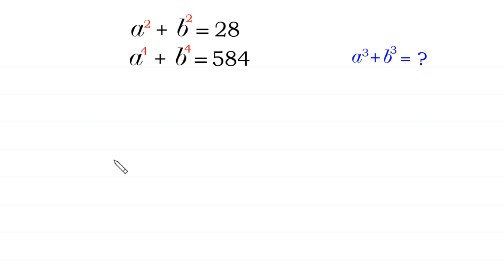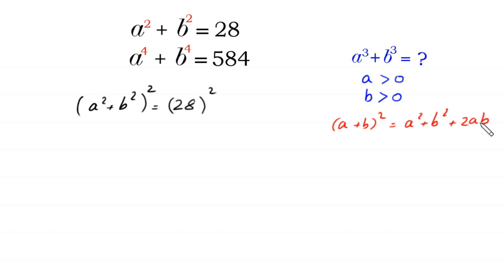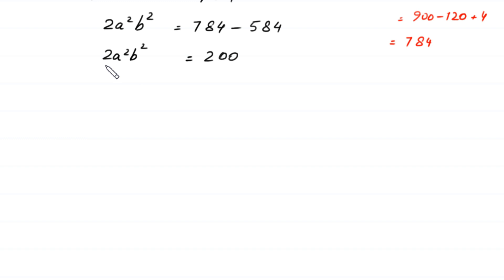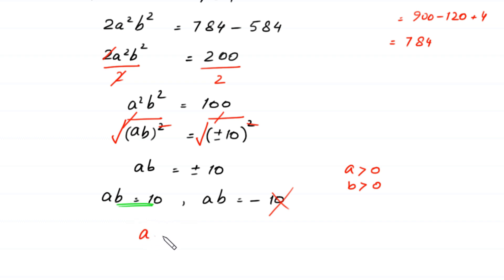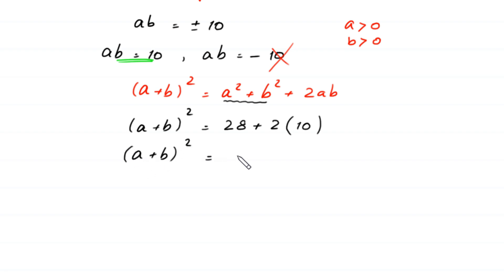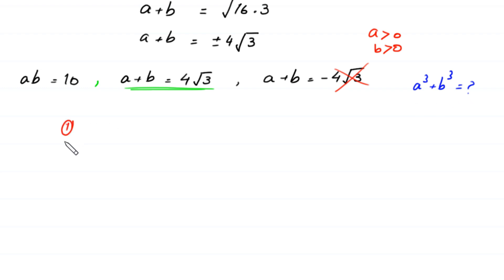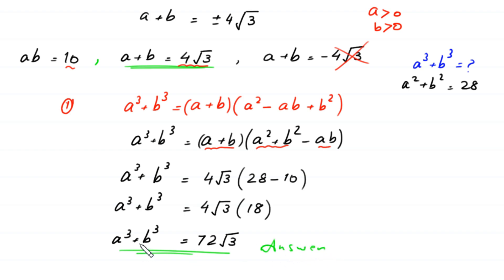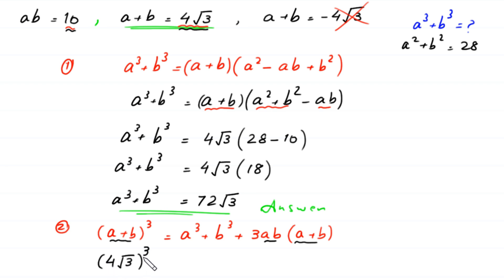A Nice Algebra Problem | Math Olympiad | Find a³+b³=?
math olympiad
olympiad math
math
maths
algebra
algebra problem
equation
exponential equation
a nice exponential equation
radical equation
a nice radical equation
math tricks
imo
Find the value of a³+b³?
How to solve a²+b²=28 and a^4+b^4=584

In this video, we'll show you How to Solve Math Olympiad Question A Nice Algebra Problem a²+b²=28 and a^4+b^4=584 in a clear , fast and easy way. Whether you are a student learning basics or a professtional looking to improve your skills, this video is for you. By the end of this video, you'll have a solid understanding of how to solve math olympiad exponential equations and be able to apply these skills to a variety of problems.